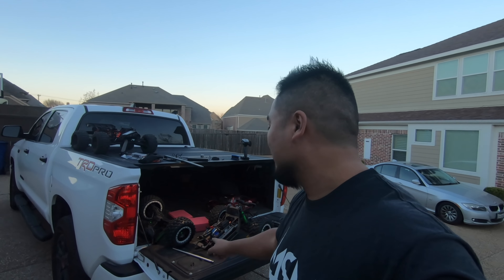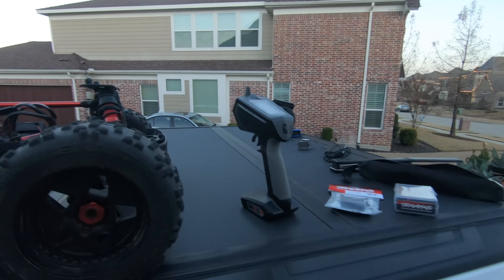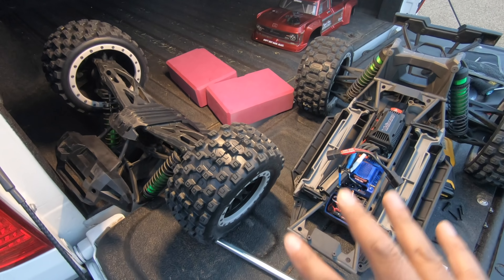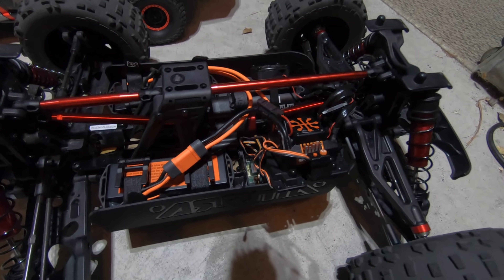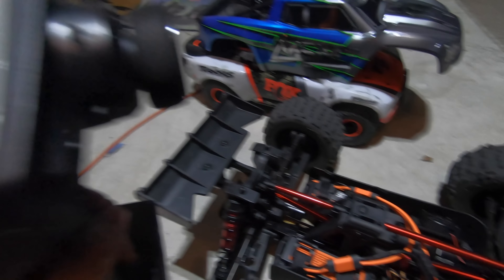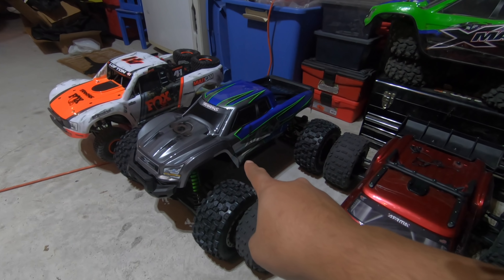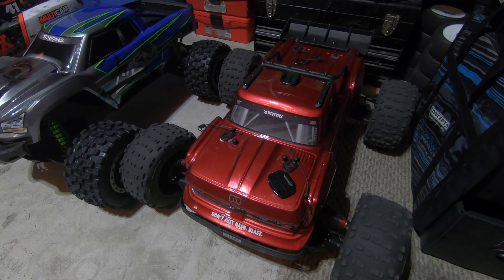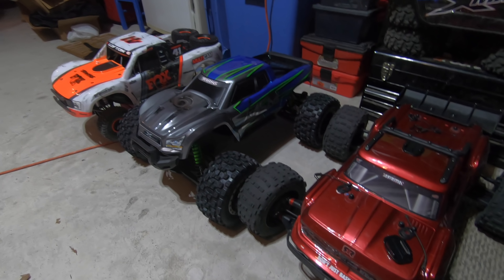Spektrum Electronics Problems Won't Calibrate Need Help | Traxxas XMaxx Servo Replacement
6710 Virginia Pkwy Ste 215 PMB 69

Colors - Blue with White, Black with Camo (+$3), Black with White (Limited Qualitites)

Come see me at a race! My 2020 Race Schedule:
November 27-29 - Track Nationals - Shaws RC